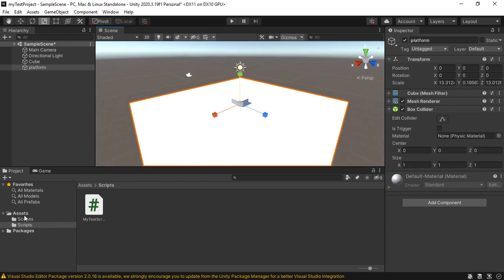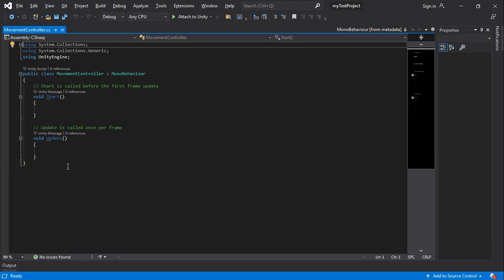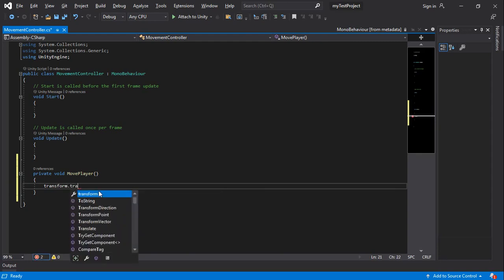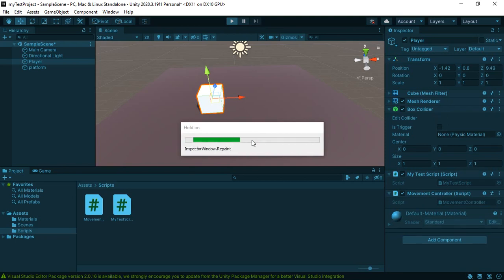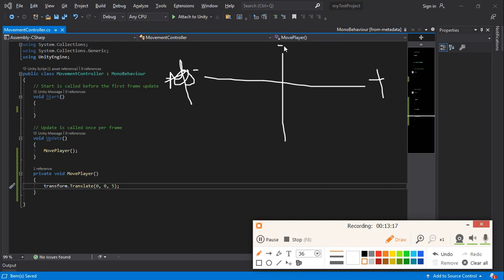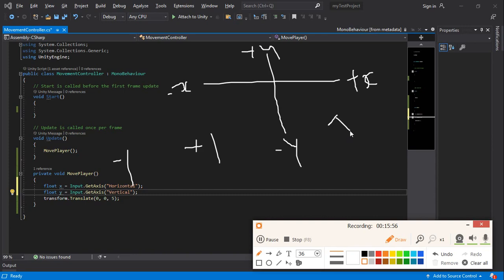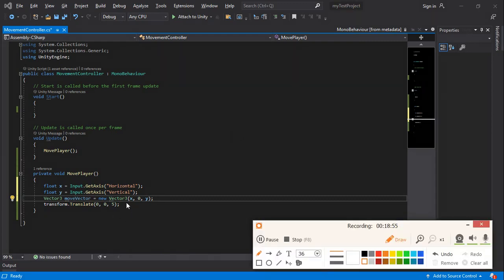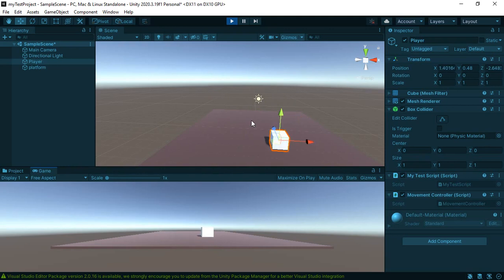How to move GameObjects in Unity using arrow keys or keyboard.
We will dive into how to control GameObjects movement in Unity. Move GameObjects with your Arrow keys or WASD keys.

Vector3,
Time.deltatime,
transform.Translate plus a bunch of other simple ways of moving GameObjects in Unity with C#